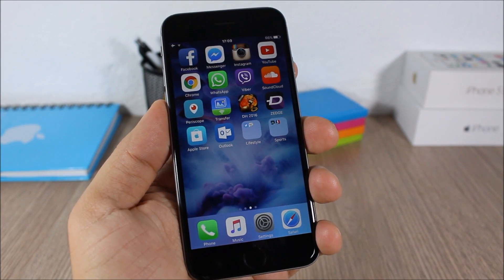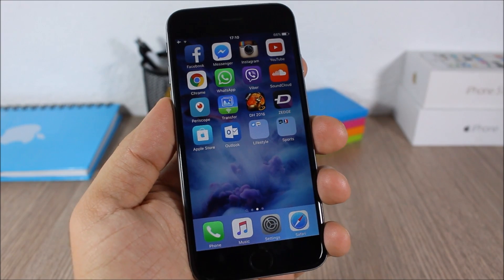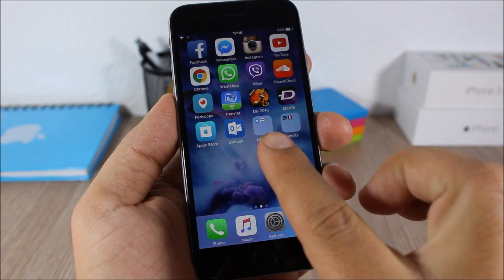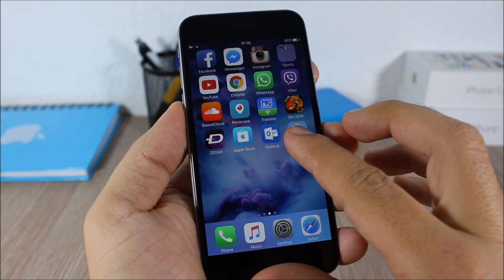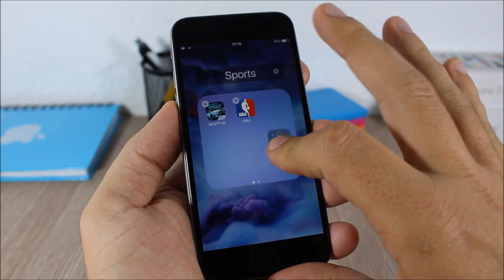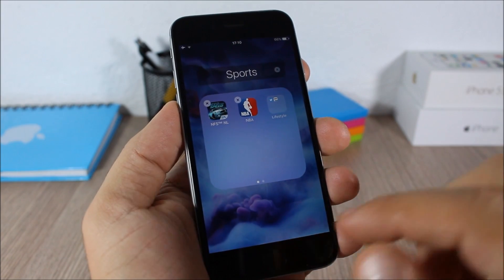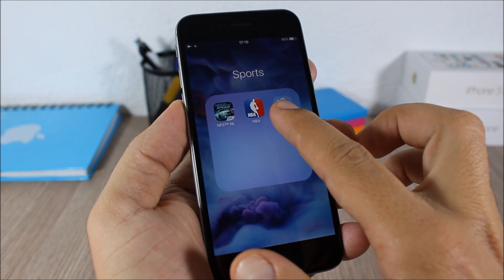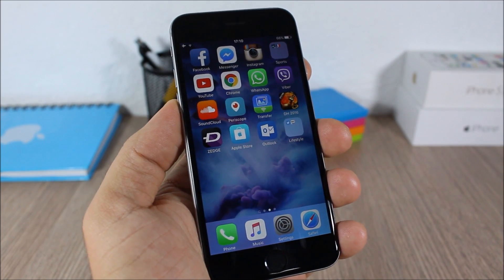HOW TO Create Nested Folders On iOS 9